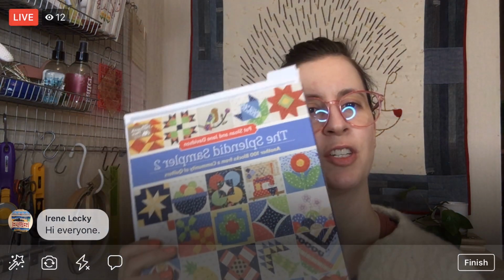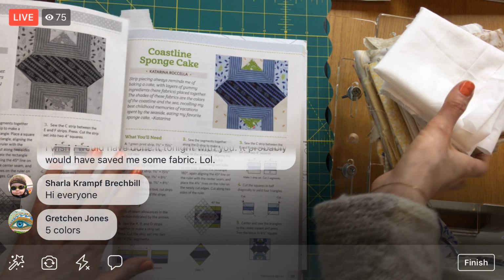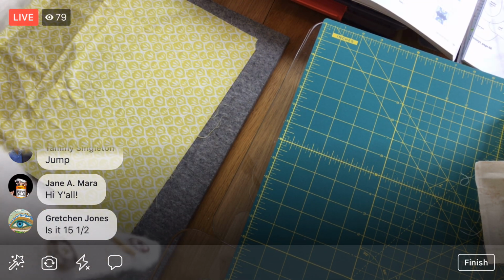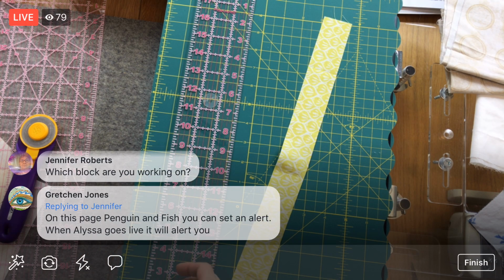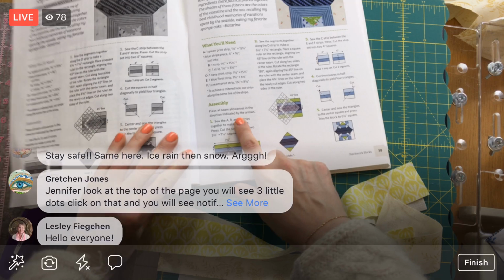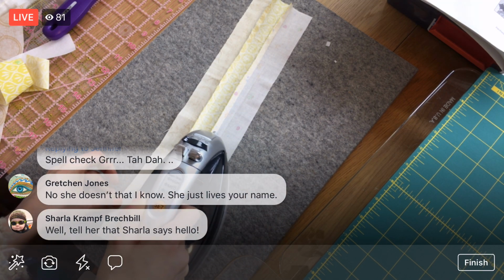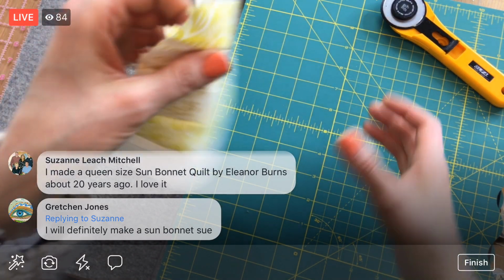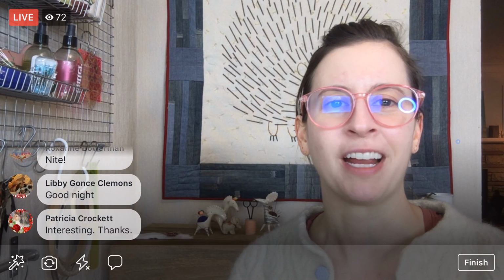Magic strip piecing - vid 1 - The Splendid Sampler 2 quilt along - LIVE sewing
Checking out the new blocks and sewing the new “Coastline Sponge Cake” block. The Splendid Sampler 2. “Coastline Sponge Cake” by Katarina Roccella on page 39 - LIVE sewing with Alyssa on Facebook.  - Facebook Live replay from 2/7/19